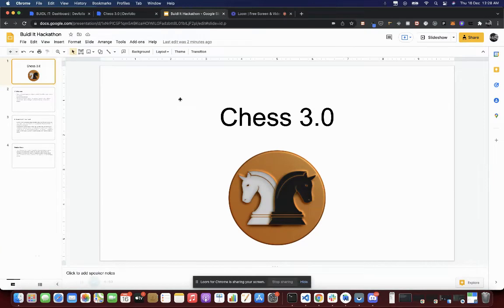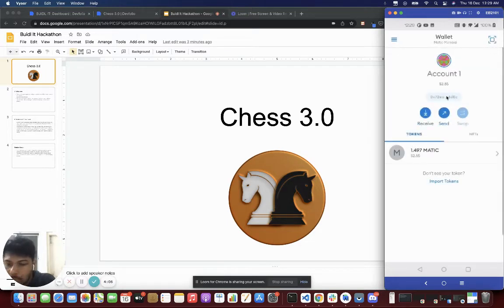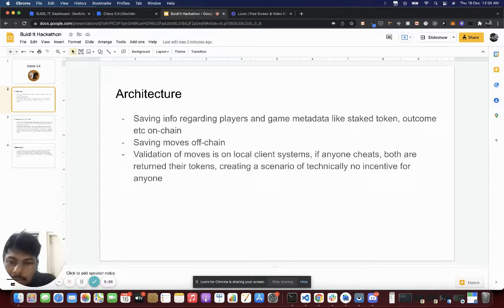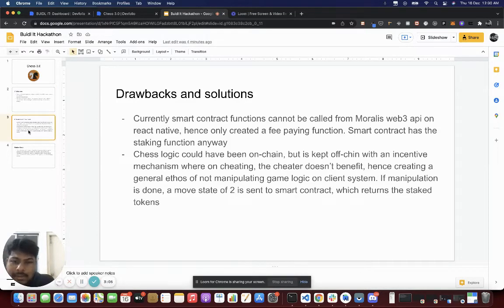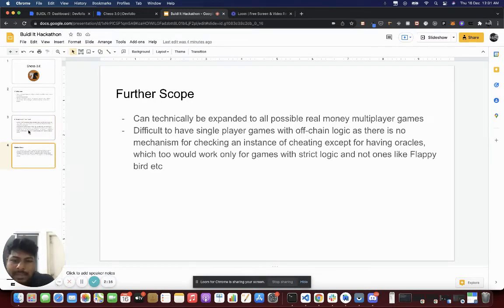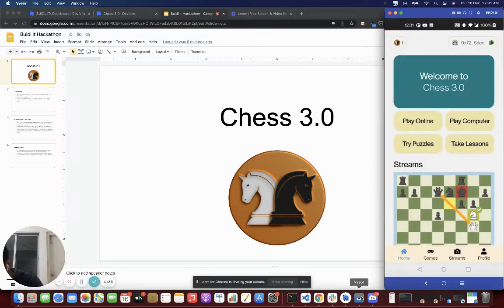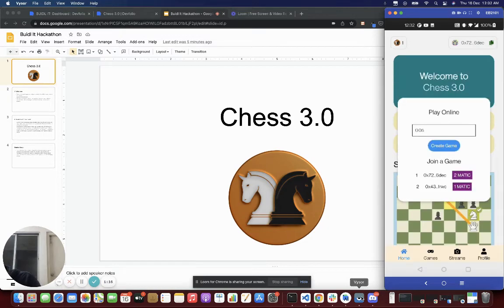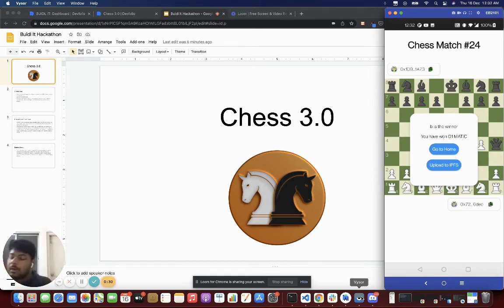Chess3 0 Dapp on Polygon